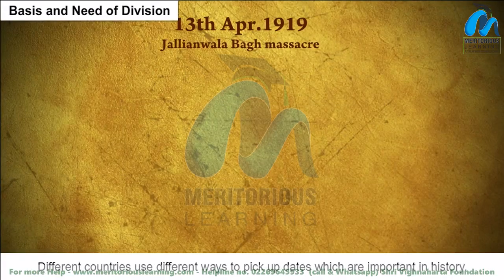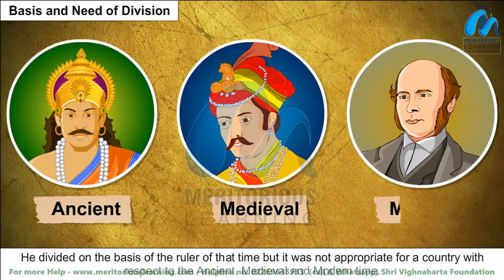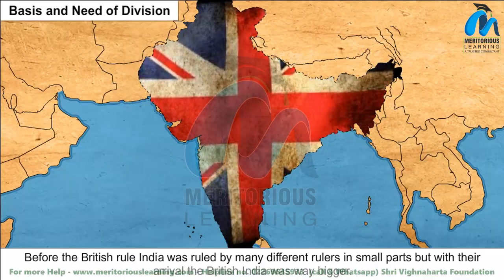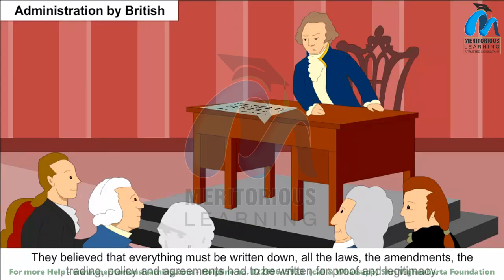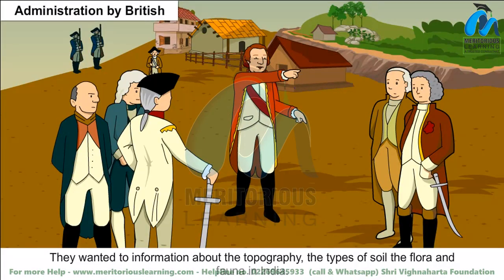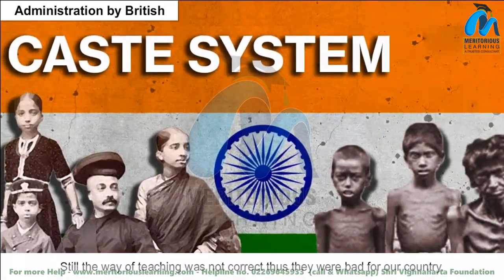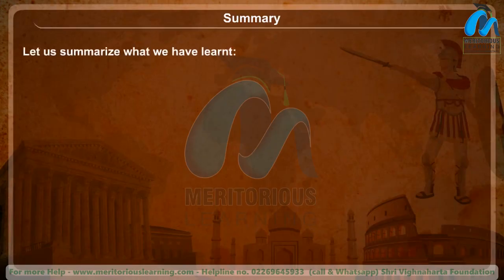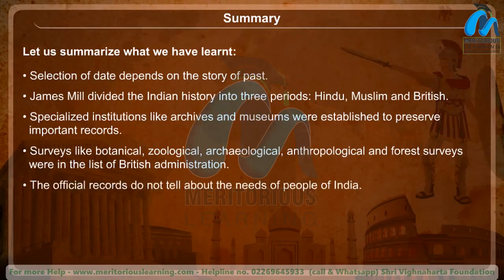Class 8th EM SOCIAL SCIENCE How, When And Where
Subject: Social Science (History)
 Class: 8th
 Chapter/Topic: How, When and Where
 Medium: English

What students will learn in this video:

Importance of dates in history

Meaning of periodisation

Why history is divided into different periods

Colonial view of Indian history

How British historians wrote Indian history

Official records

Surveys and census

Role of archives and museums

Limitations of official records

How historians reconstruct the past

This lesson helps students understand historical sources, timelines, and the study of history.

👉 Watch the complete video to clearly understand How, When and Where.

डिस्क्लेमर:
पता: 01 MIT, टॉप फ्लोर, बैनगंगा कॉम्प्लेक्स, सिवनी (म.प्र.) 480661